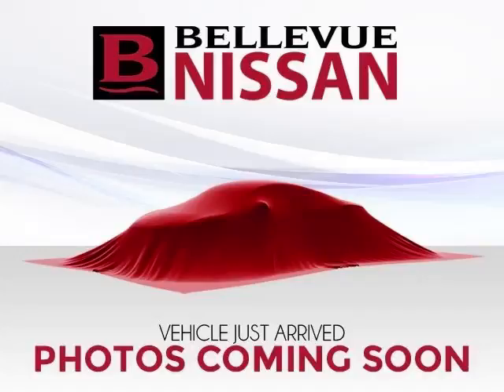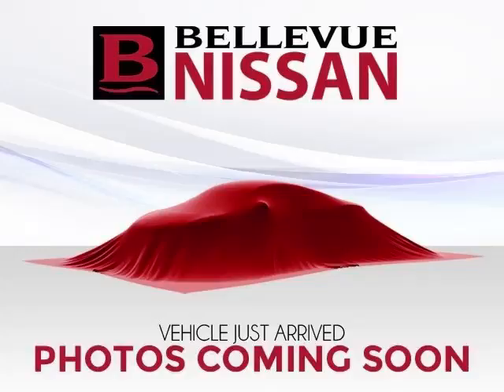2009 Nissan Sentra in Bellevue WA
At Eastside Auto Credit , our long-standing customers know us a dependable source of used pre owned vehicles, like this Nissan Sentra 4 Door Sedan , conveniently located in Bellevue, Washington . For the absolute best in service, selection, and value, please visit our to learn more about this exceptional 2009 Nissan Sentra

11815 NE 8th St
Mon-Fri: 9am-8pm
Saturday: 9am-7pm
Sunday: 10am-6pm

2009 Nissan 4 Door Sedan 4 Door Sedan

Fuel:
Transmission:
Exterior Color: Fresh Powder
 Stock #: P609981
 VIN: 3N1AB61E69L609981